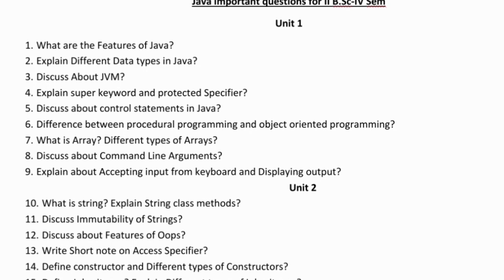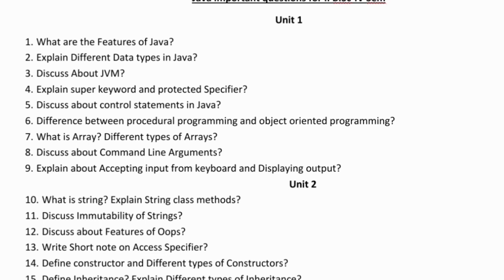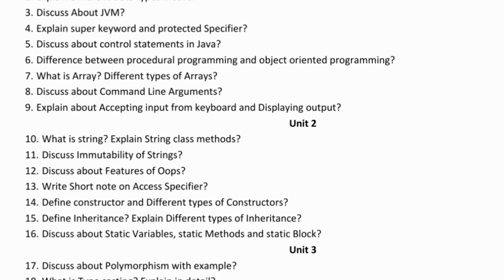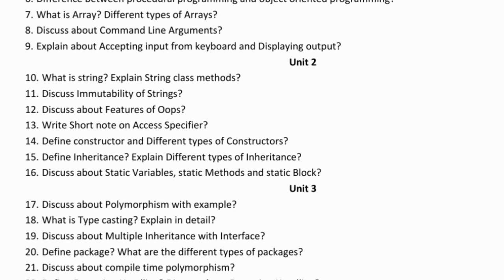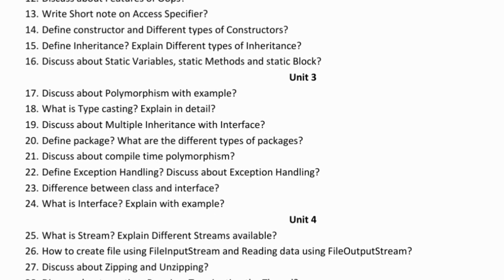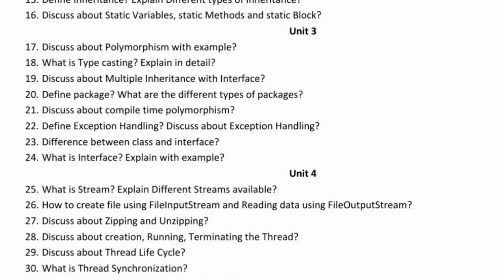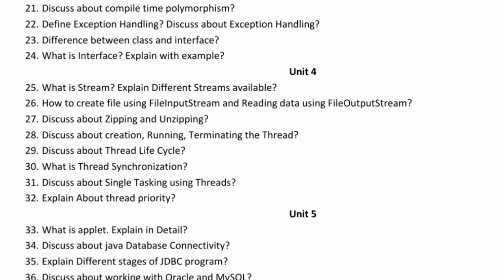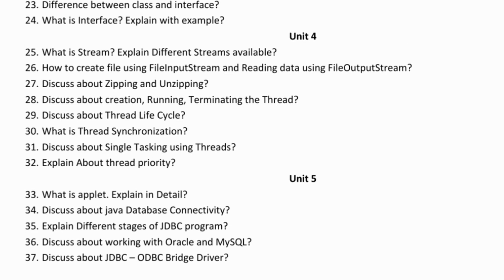Java Important Questions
Java Important Questions for degree and computer science students